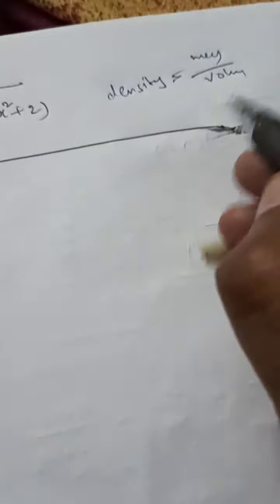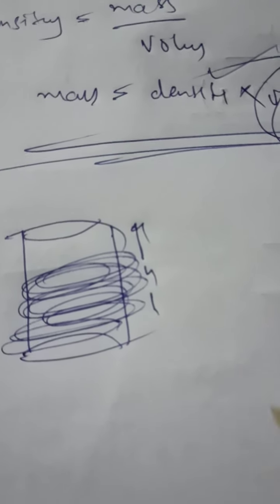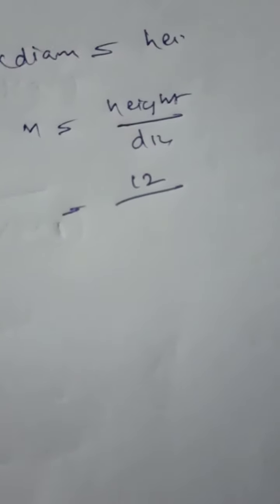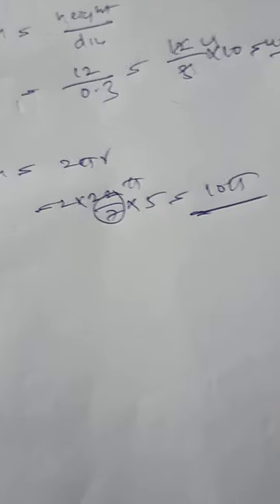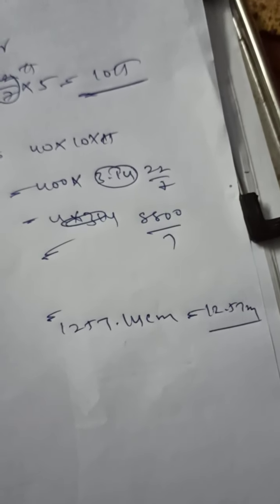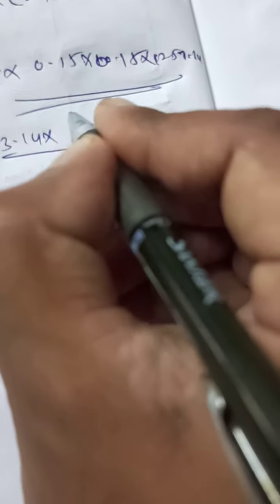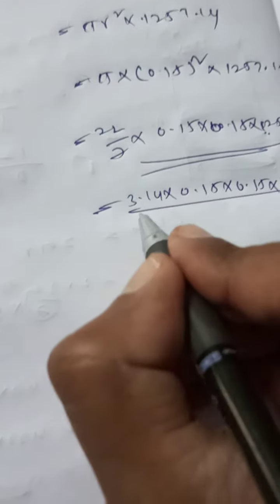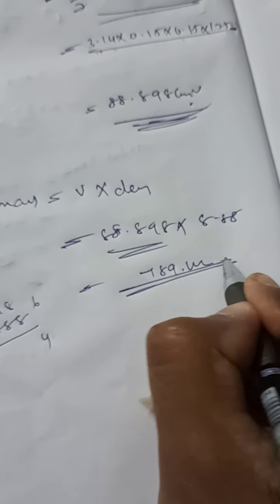Surface areas and volumes optional exercise-1